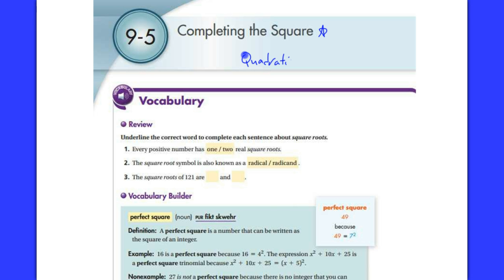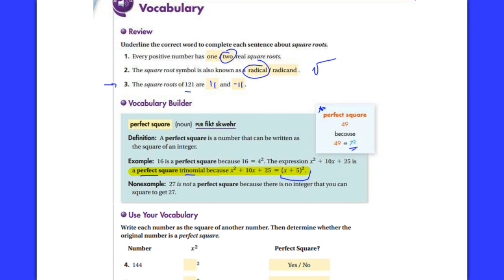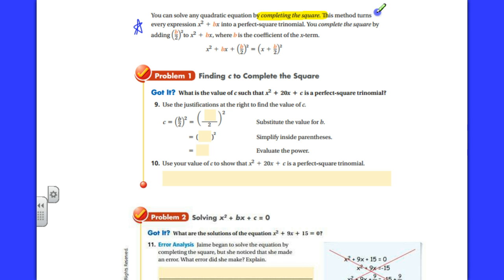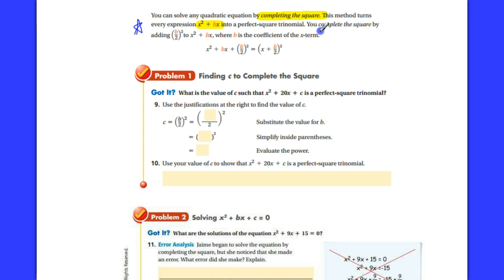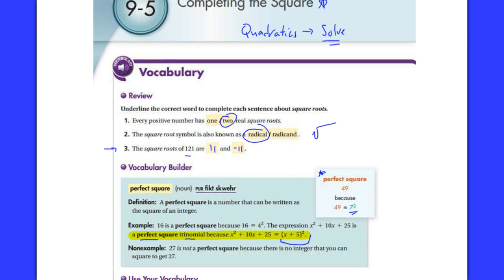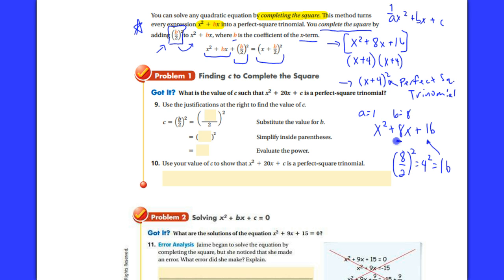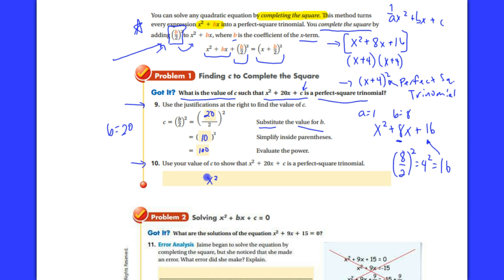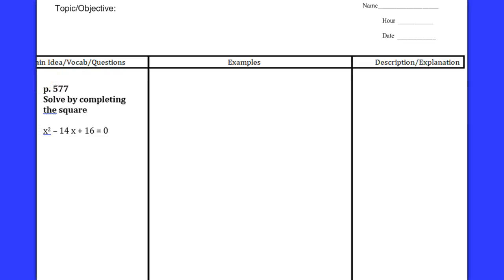Alg 9-5 Part 1 Complete the Square